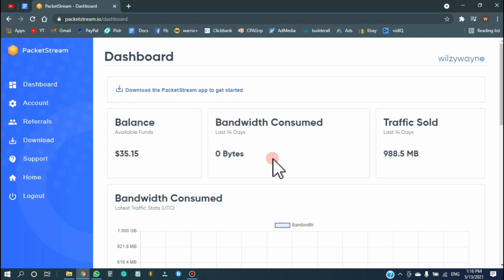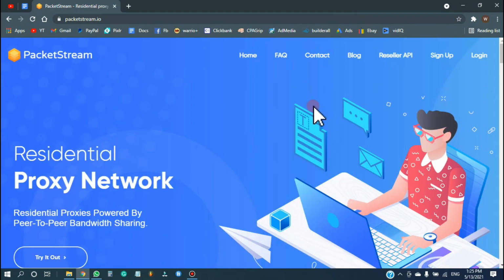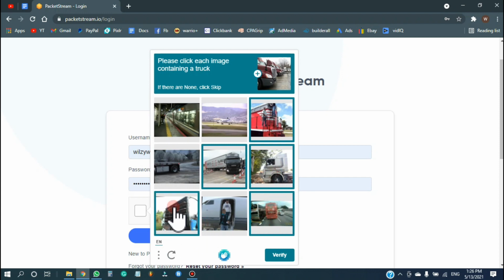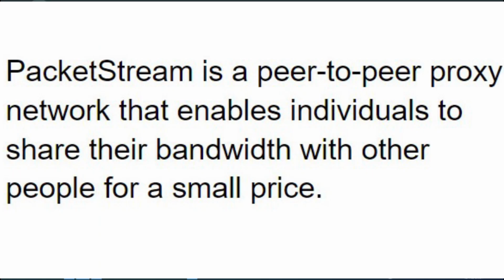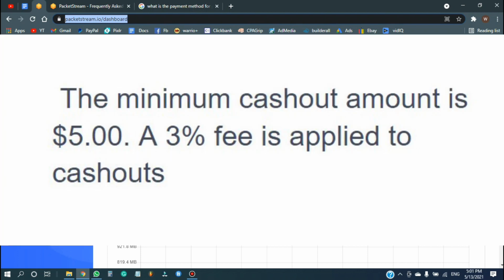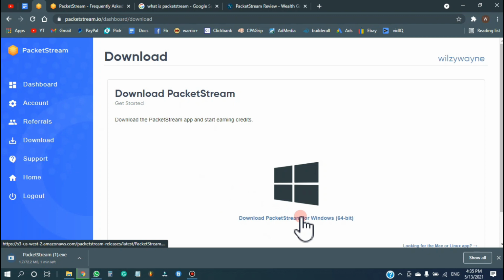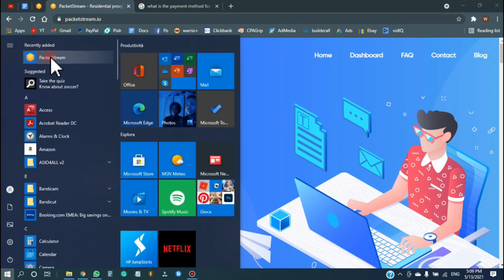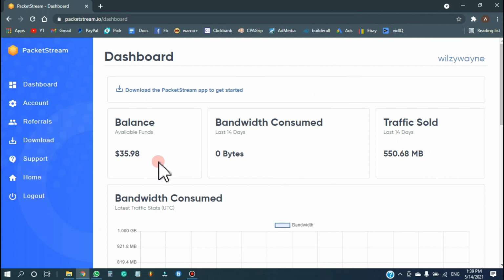Packetstream - PacketStream Earn Money ( PacketStream Tutorial)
in this cool video, you will learn how to make money from home doing absolutely nothing on packetstream
 and I will explain to you
what is packetstream
what are the available countries on packetstream
what payment methods are available on packetstream
and what is the minimum amount to cashout on packetstream